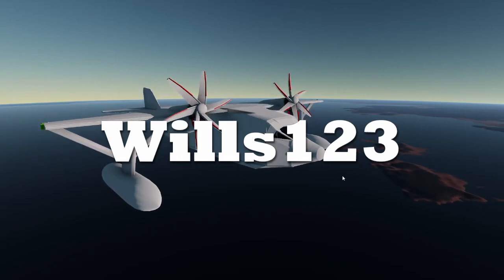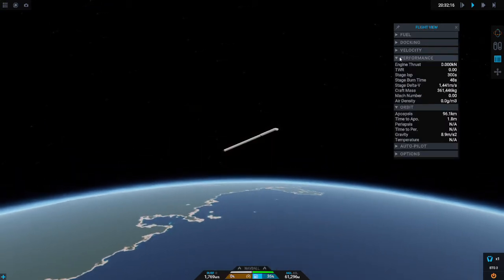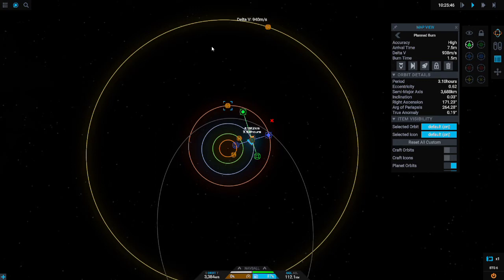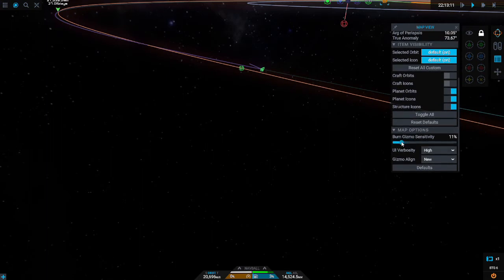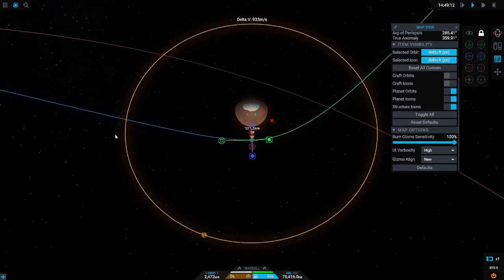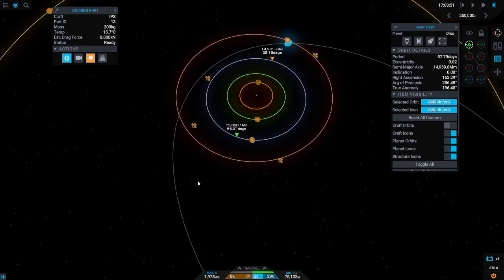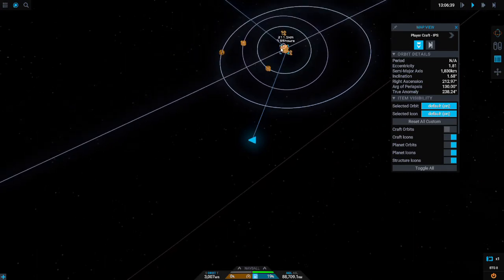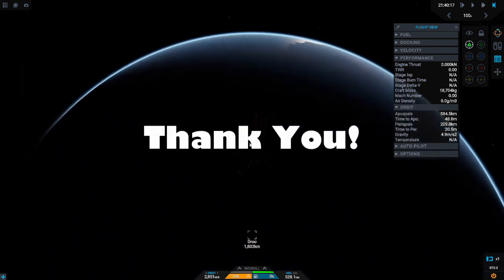How to go to Cylero and Back in Simplerockets 2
In this video, I'm going to show you how to get to Cylero and how to get back. You will need quite the rocket and some experience.